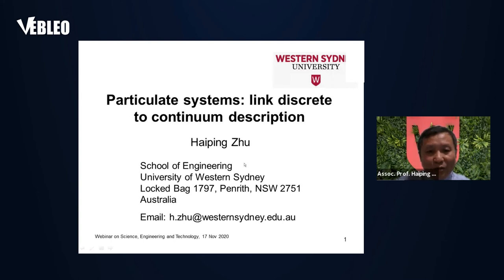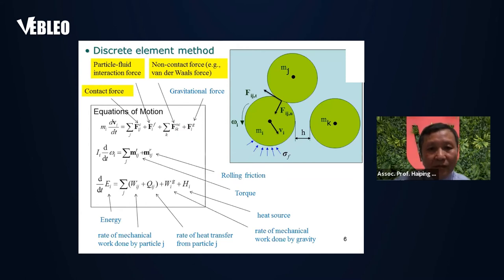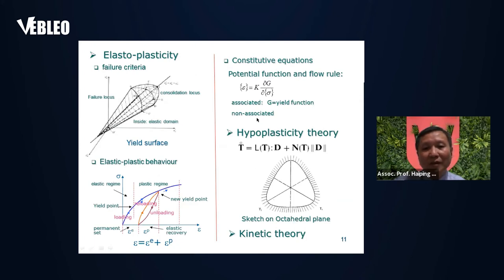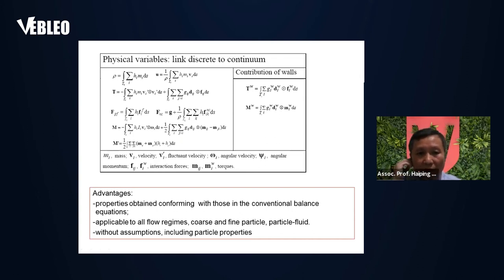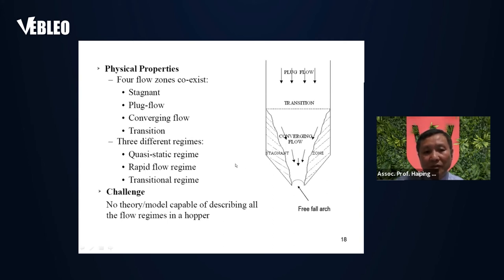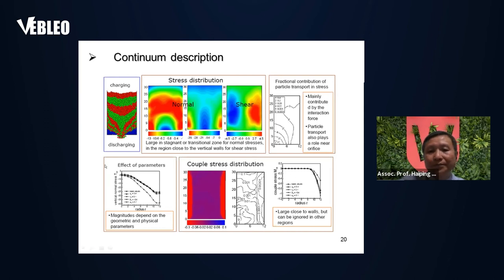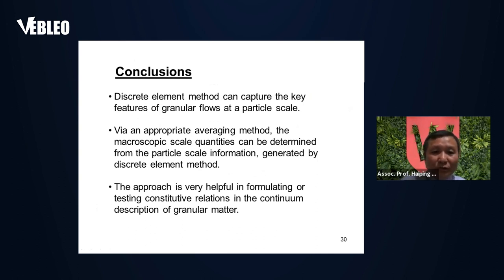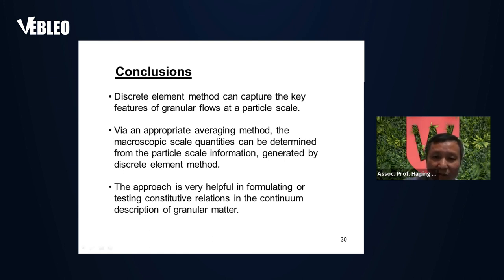Assoc. Prof. Haiping Zhu | Western Sydney University | Australia | Lecture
Assoc. Prof. Haiping Zhu delivered this Talk in the Webinar on Materials Science, Engineering and Technology 17 - 20 November 2020.

Title: Particulate Systems: Link Discrete to Continuum Description